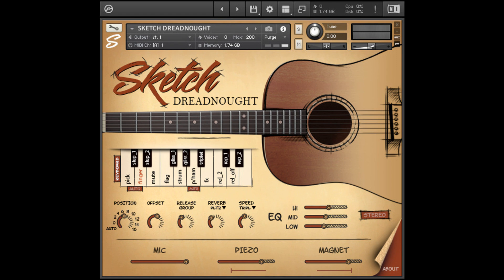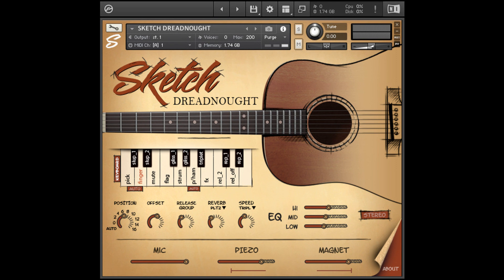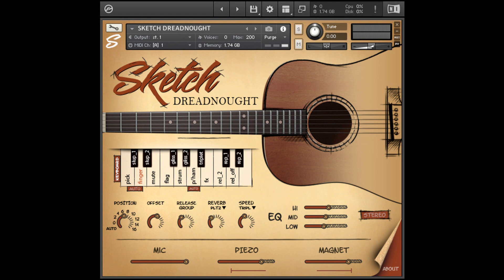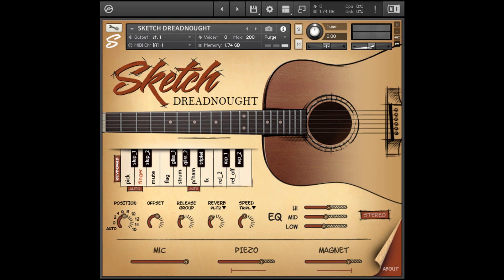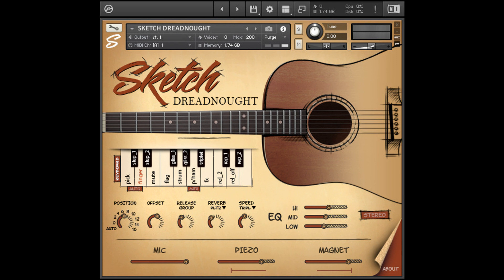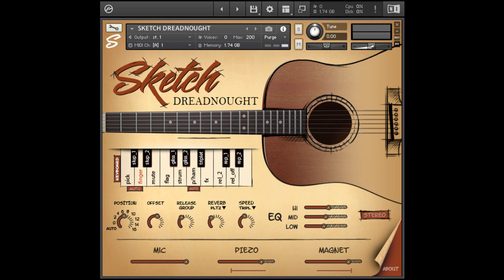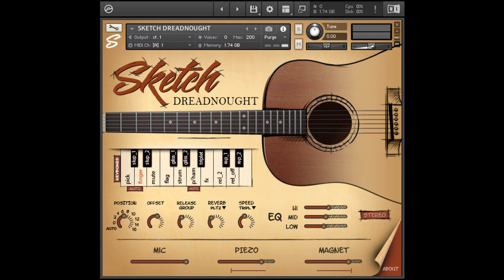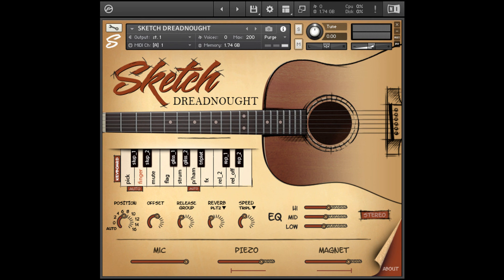Sketch Samples releases "Sketch Dreadnought Guitar" for Kontakt with intro offer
Sketch Samples has released Sketch Dreadnought Guitar for Kontakt 6.

For recording, Sketch Samples used high quality microphones, piezo pickup system and magnetic pickup. Mics, piezo and magnet levels are controllable after the fact to give maximum sonic flexibility. Sketch Dreadnought Guitar also comes with a MIDI Pack that includes 54 accompaniment styles.

Features:

Mics, piezo and magnet levels are controllable after the fact to give maximum sonic flexibility.
12 articulations.
2 round robins per note.
8 velocity layers on Pick and Finger.
4 velocity layers on Mute and Flageolet. The rest of the articulations have 1 layer of velocity.
4 algorithms for automatic position change (Classic, Django, Country, Random).
Special Keyboard Mode. Play the Dreadnought guitar like a piano. At the same time, change of the positions is also available.
Auto legato.
Aftertouch (Vibrato).
Offset controls (CC110) on main patches (Pick, Finger, Mute, Flageolet).
Speed controls on 3 patches (glissando up, glissando down, triplet).
Percussion samples (FX articulation) and additional percussion samples (green zone on the keyboard).
EQ controls on all patches.
12 types of custom convolution reverb.
Sample rate: 24-bit 44kHz.
2 Repetition keys for last note.
Library Size: 9.3GB (1.8GB in RAM).
Intro Price: $59 USD until the end of October 2022 (Reg. $79).